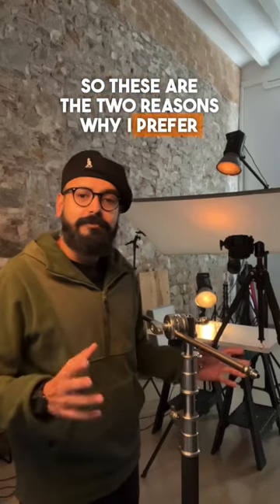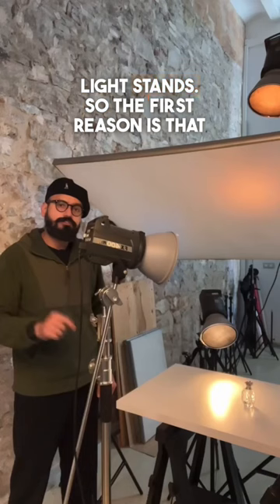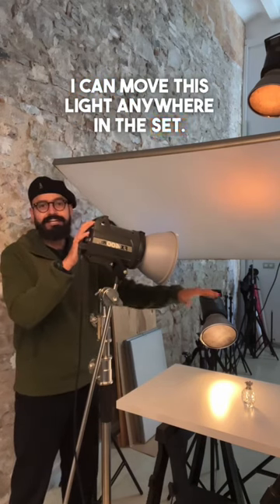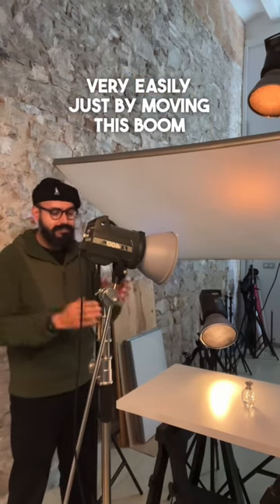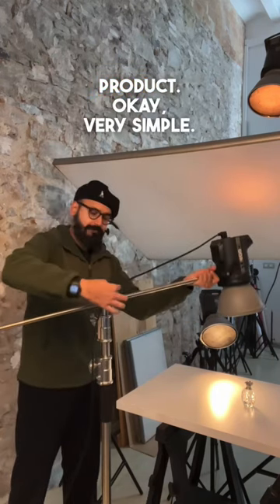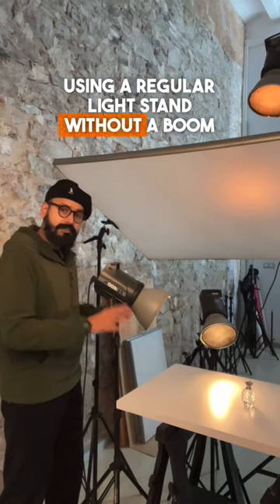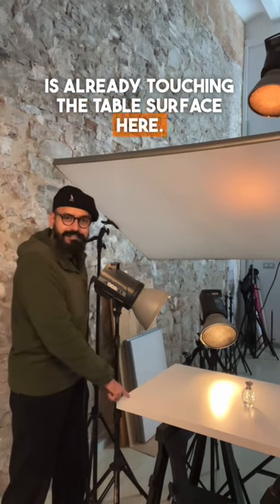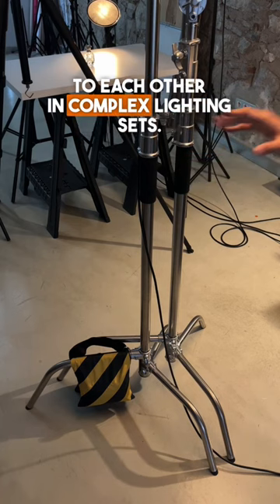Product Photography Lighting | Best Light Stand